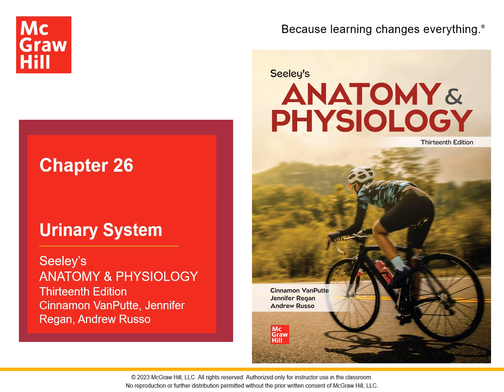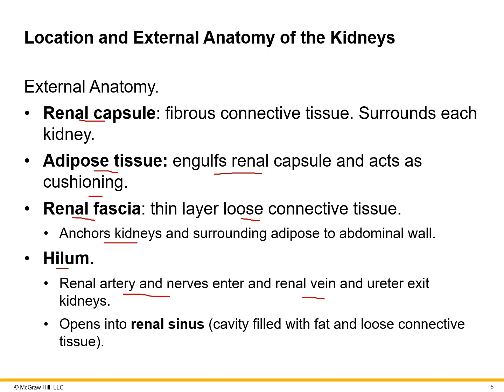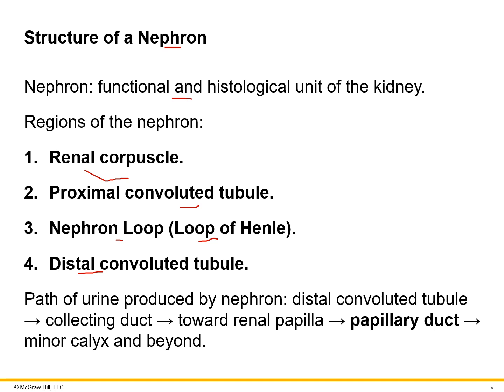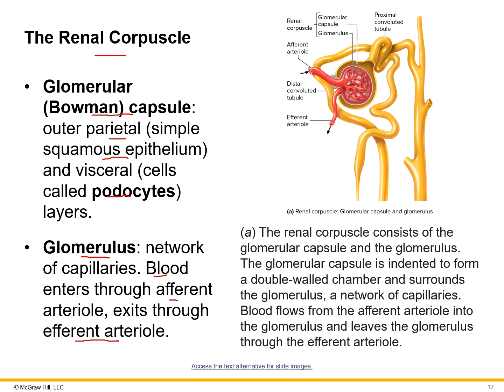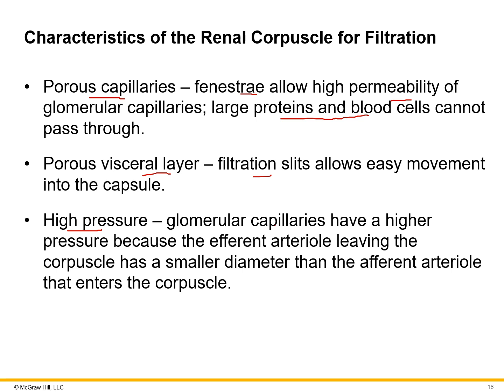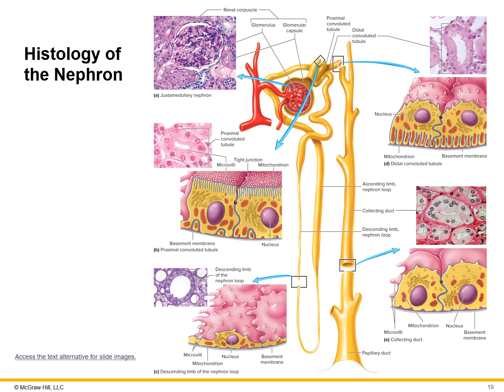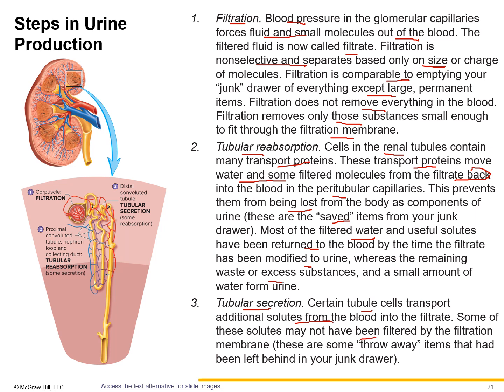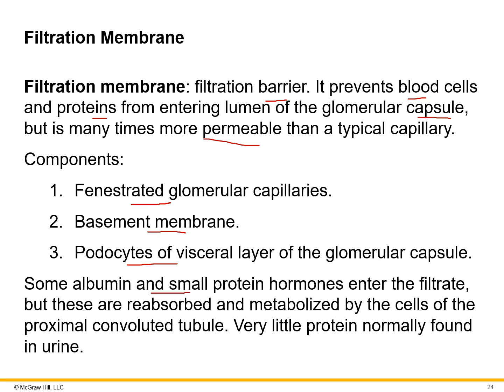Ch 26 Recording 1